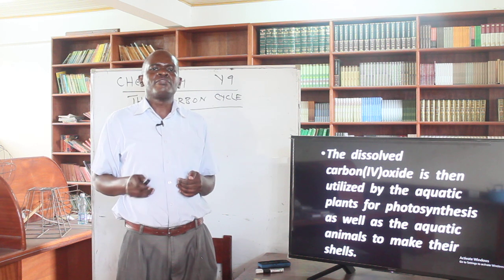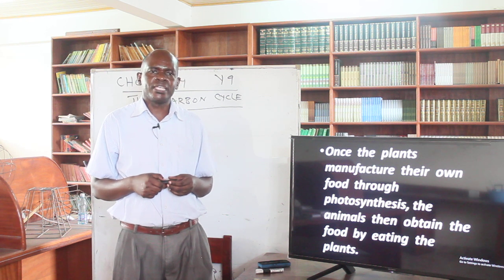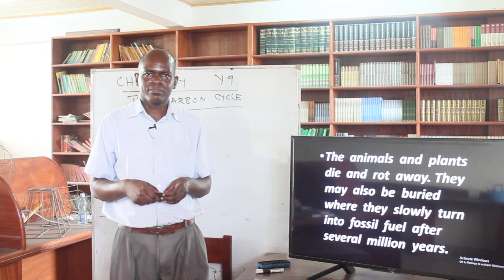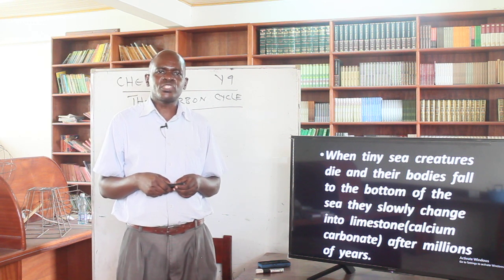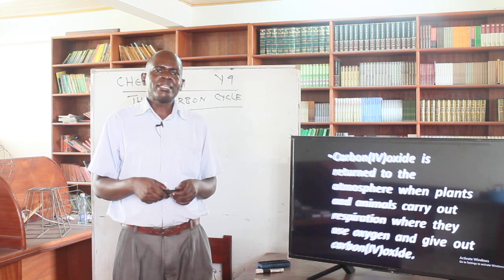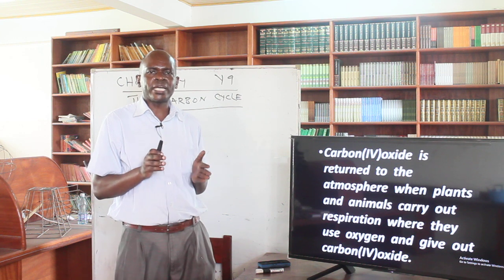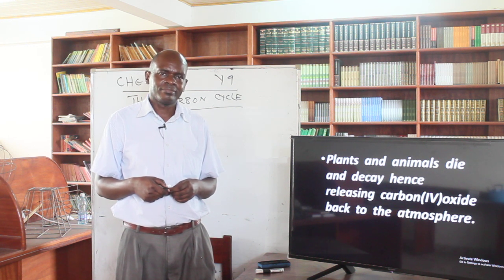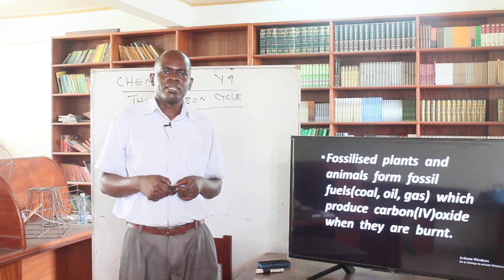AIRED 11TH AUGUST 2020 SEC MR SITUMA CHEMISTRY YEAR 9 LESSON 15 PART 2 4TH JULY 2020